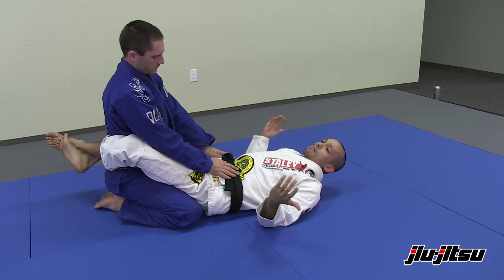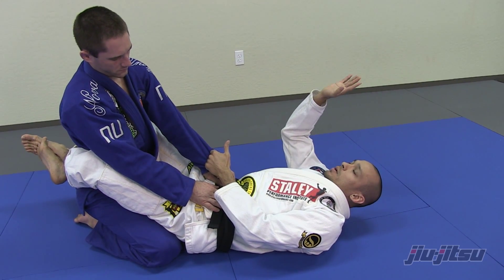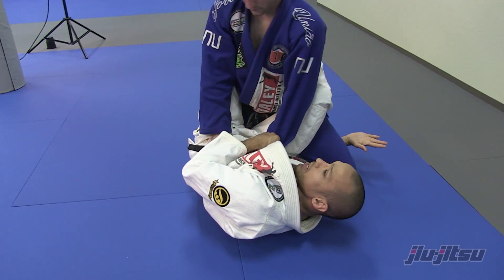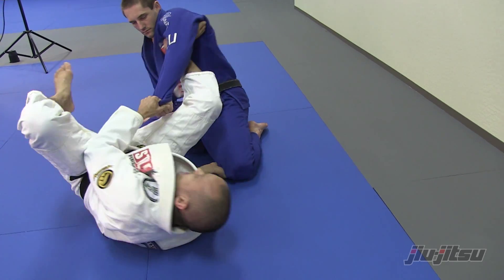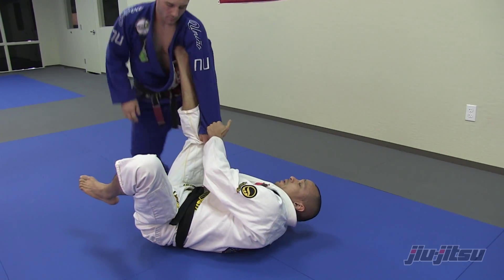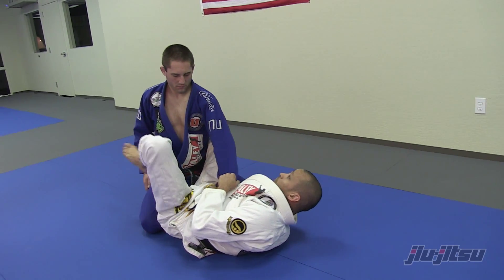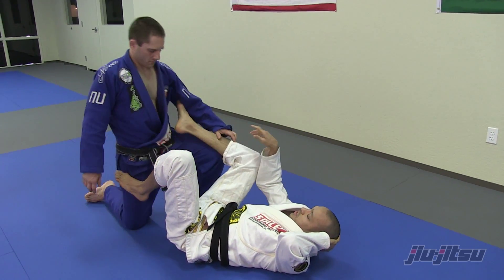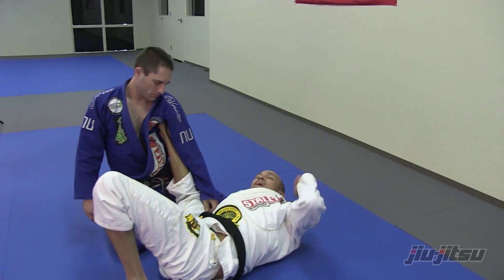Establishing Cross Guard with Gustavo Dantas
From Issue 8 of Jiu-Jitsu Magazine.

The basic setup to the Cross Guard is from the closed guard position. There are other ways to get to it, but Gustavo's going to show us how to do it from the closed guard position.